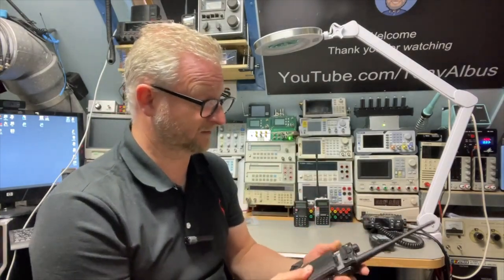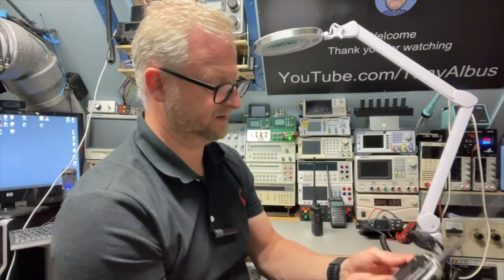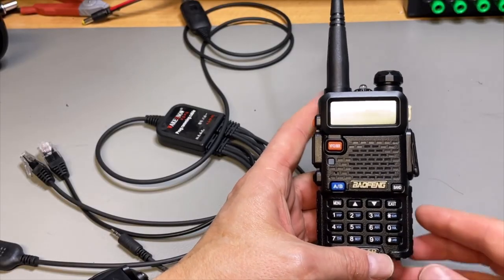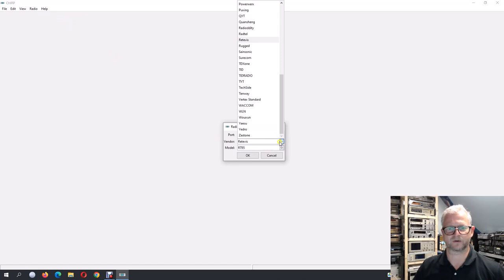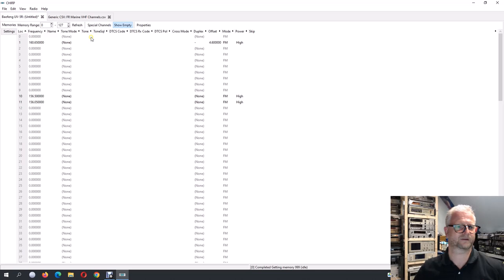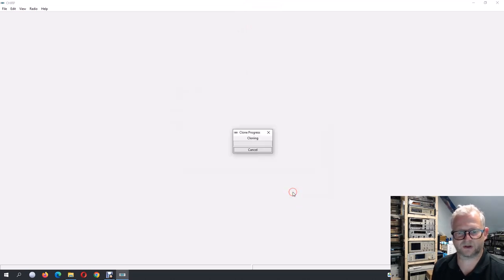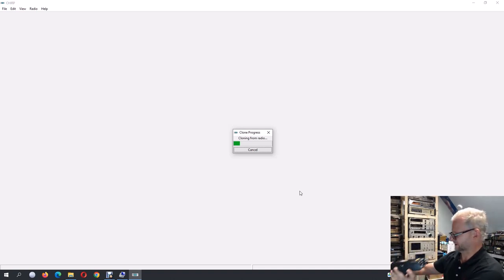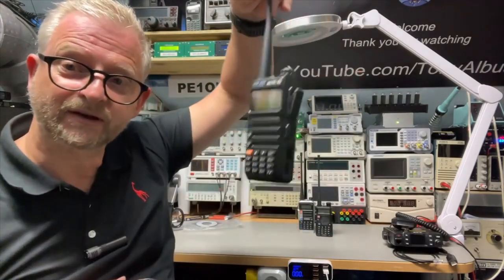TA-0300: Baofeng TYT Retevis QYT Anytone etc Universal Programming Cable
Try if this universal cable is any good. it was cheap so if it does atleast one radio its fine too.